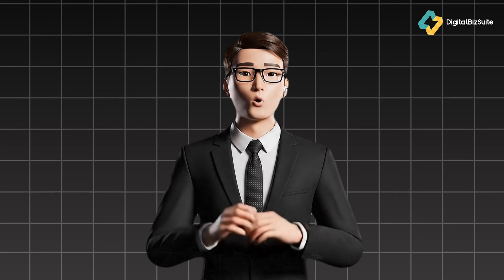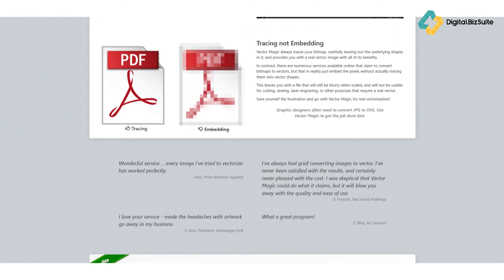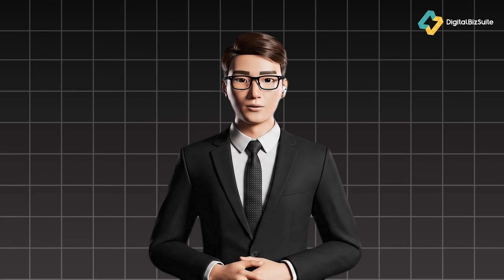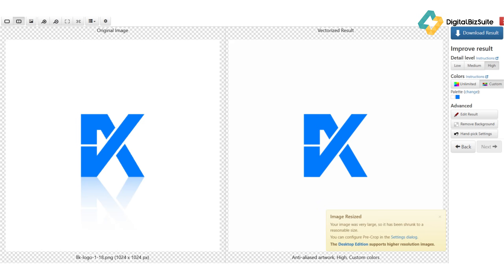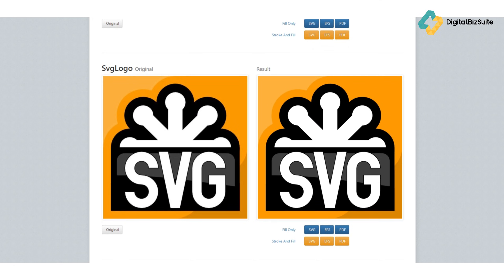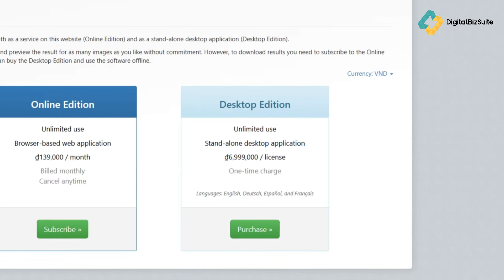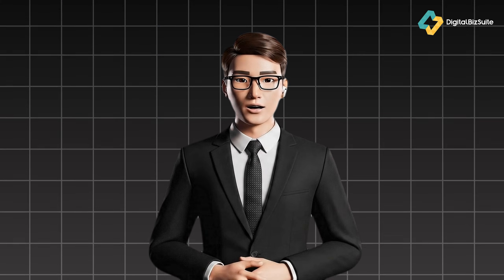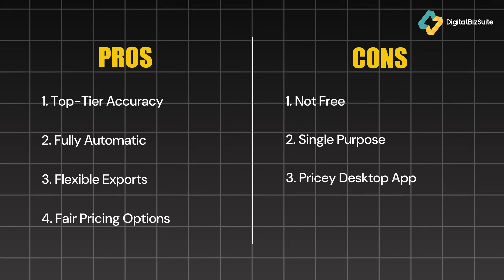Vector Magic Review: Is This The BEST Auto-Tracer Software for Vector Graphics? | DigitalBizSuite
Tired of manual tracing? In this Vector Magic review, we dive deep into one of the best vector graphics software tools available for converting bitmap images (like JPG, PNG) into clean, scalable vector files (SVG, EPS, AI).

As a professional content creator who specializes in digital product reviews, I've seen a lot of auto-tracers, but Vector Magic stands out for its sub-pixel precision and intelligent full-color vectorization. This AI-powered SaaS platform is a massive time-saver for graphic designers, print shops, and anyone needing a perfectly crisp logo or artwork.

We walk through the simple, 'click-click-done' workflow, compare the Online vs. Desktop edition pricing, and give you a balanced look at the pros and cons of this powerful vector graphics software.

If you're looking to dramatically improve the quality of your image vectorization, Vector Magic is the tool you need. Find out why this AI tool is a game-changer for creators in 2025.

➡️ Explore Vector Magic and test your own image for free

TIMESTAMPS
0:00 Intro Hook
0:37 What is Vector Magic?
1:20 Who It’s For & How It Works
2:17 Key Features & Benefits
3:02 Pricing Breakdown
3:56 Pros & Cons
4:31 Conclusion & Final Verdict